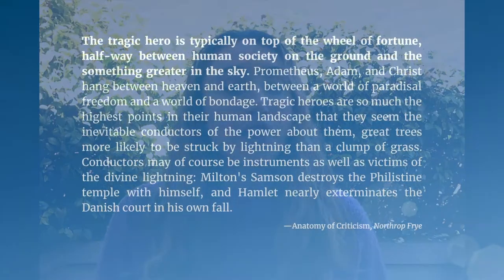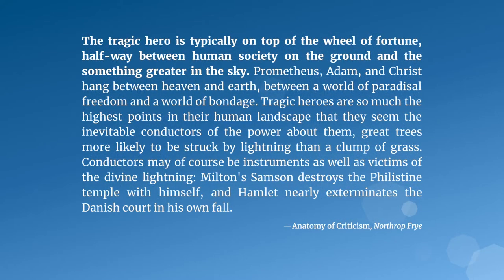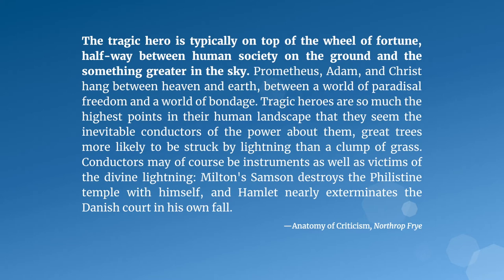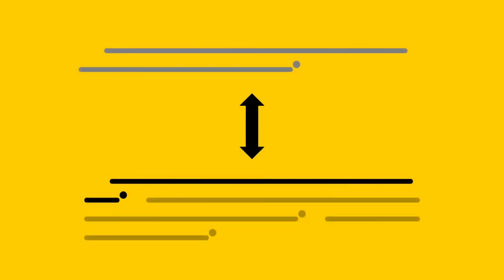Topic Sentences | Writing Strategies with Jessica